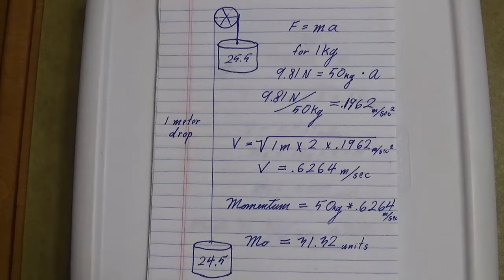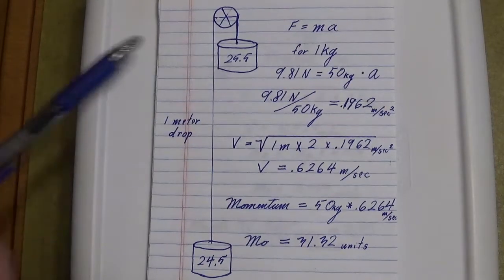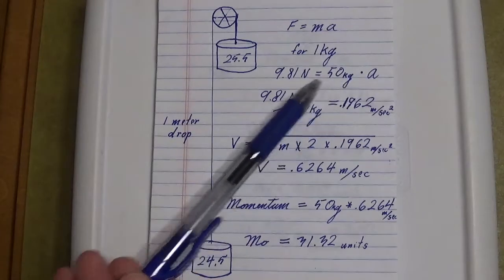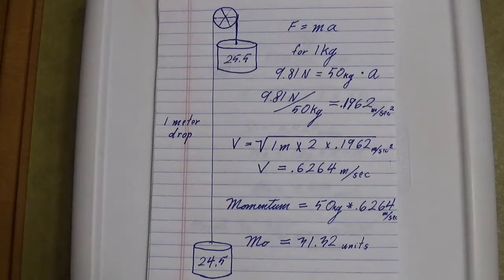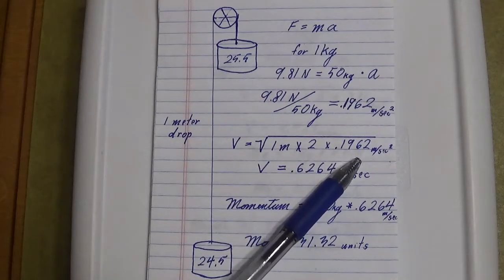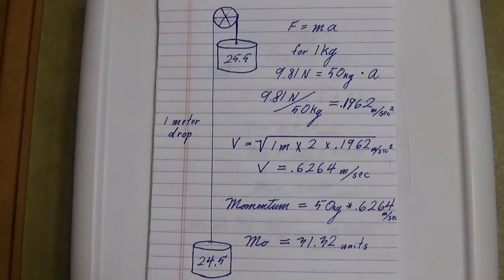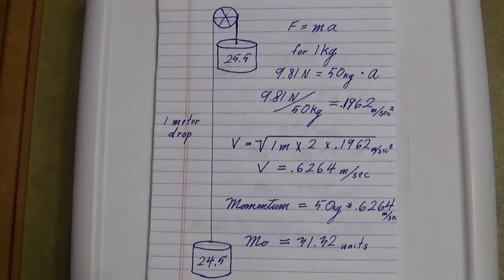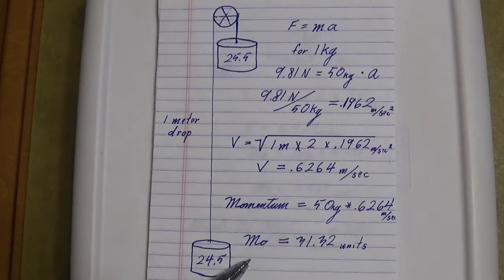Free Energy from Newtonian Phy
An Atwood's: combined with a cylinder and spheres; makes energy.